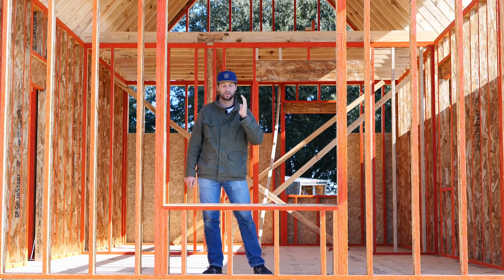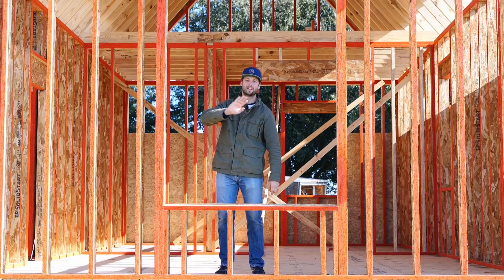Engineered vs. Traditional Framing Lumber : Should You Use LSL Studs to Frame Your Home?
When building a high quality custom home, it is important to get the fundamentals of the house right.  It is relatively easy to replace finishes down the road. Countertops, sinks, tile and flooring can all be upgraded over time as trends change or budgets rebuild.  Foundations, subfloors, and framing, on the other hand, are nearly impossible to change once they are integrated into the house.  As such, the materials and methods used for these critical areas must be carefully considered and selected.
In this Smith House Co. farmhouse, Jordan and Veronica are using LSL (laminated strand lumber) studs to frame the full first floor.
LSL studs have many advantages over traditional wood lumber:
1) They are completely straight from the factory - no culling of lumber to find straight studs
2) They are stable over time - the will not warp, twist or bow as they dry or age
3) They come in very long lengths - not limited to tree height, easy to frame tall entry's etc..
4) They are of consistent quality - does not change with type, age, or nature of forest (new vs old)
5) High end critical finishes are easier to accomplish with consistently straight walls
6) They are harvested from sustainable forests and more of the tree is used
However, there are a few disadvantages to LSL studs:
1) They are expensive - 2X-3X the cost of premium wood studs
2) They have glues and resins, however, the State of California finds no VOC emissions

Another thing to remember is that Engineered Lumber is very hard compared to traditional lumber.
You must use a heavy duty nailer like the Paslode Powermaster

Big thanks to Kyle from @RRBuildings for coming out and helping with the build!